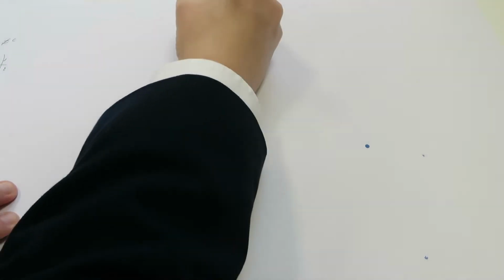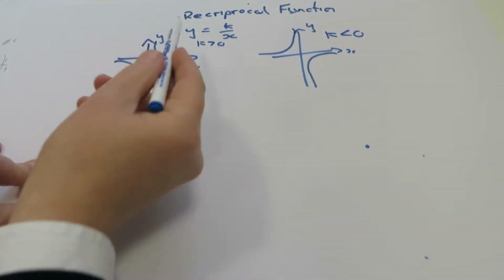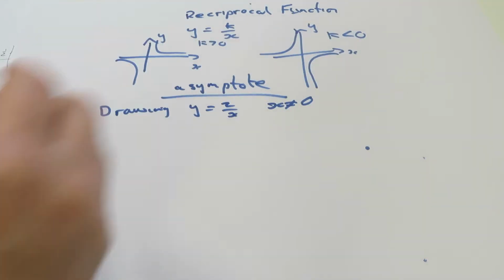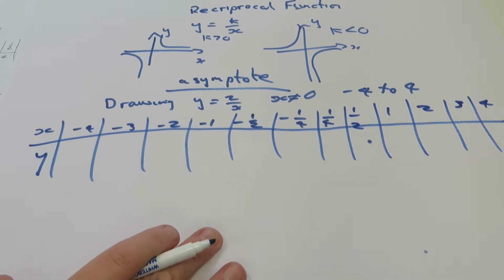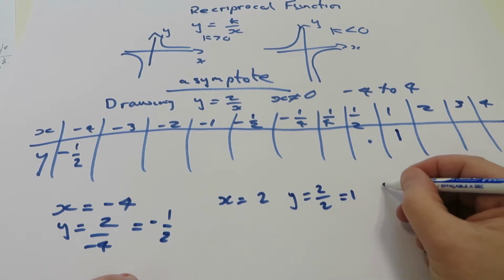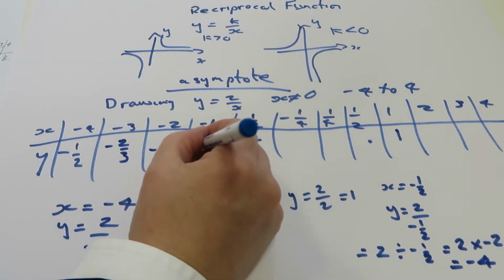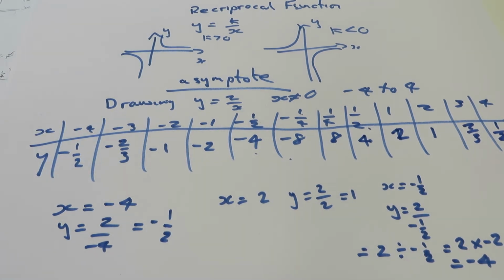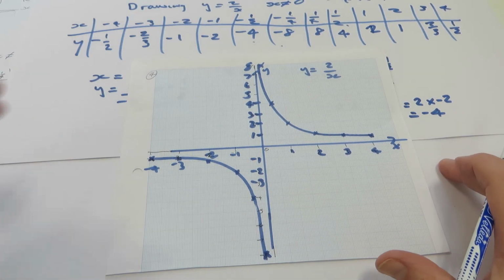Unit 3 Chapter 6 Reciprocal Function